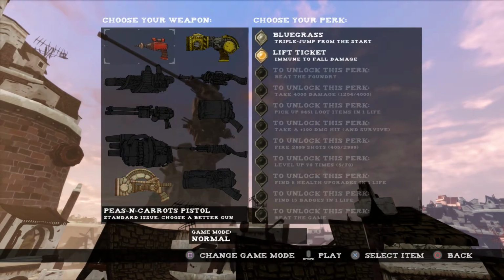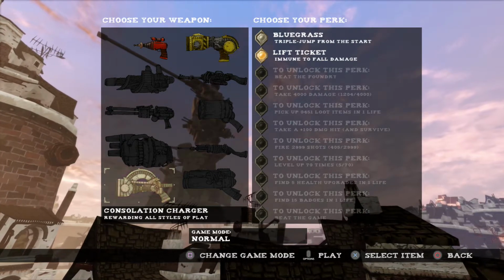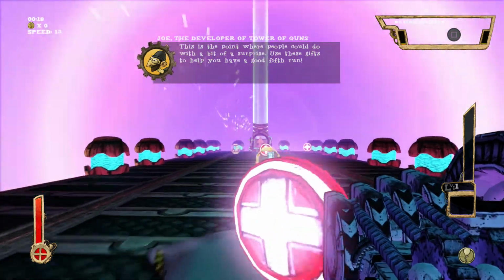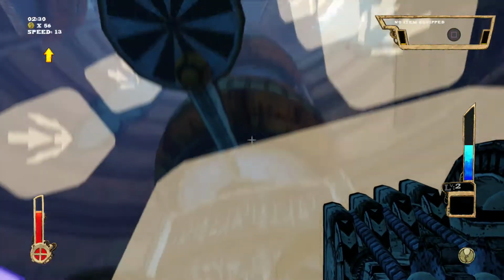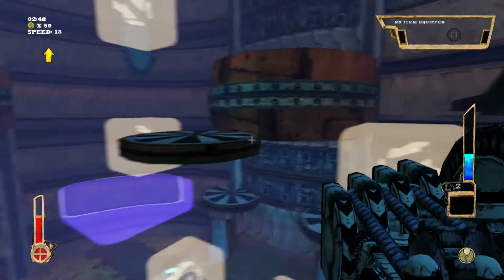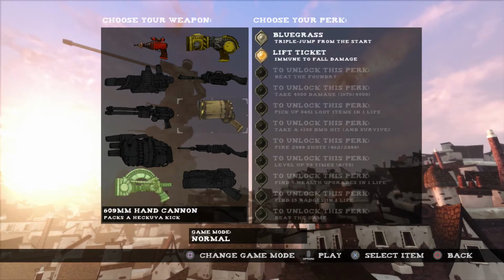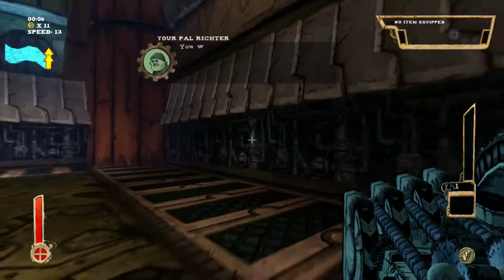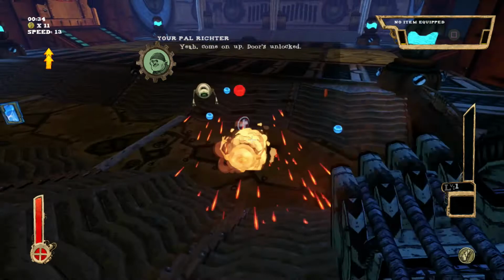MAMA SPINBOT - Let's Play Tower of Guns - Part One ►The Arnolds Play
Part One of Leo's blind Let's Play of Tower of Guns!  This game was released for free to members of Playstation Plus during April 2015.  Leo's trying to become a better narrator for Let's Plays, so if you have any advice, please let us know!

ABOUT TOWER OF GUNS:

Tower of Guns is a fast paced randomized FPS for the twitch gamer, a short burst “Lunch Break FPS” not unlike Binding of Isaac mixed with Doom 2. If you’re gonna win, you’re gonna do it within an hour. That’s a big if though… it won’t be easy. With random enemies, random power ups, random bosses, tons of unlockable items and weapons…and even random-level compositing–You never know what to expect! So grab a rocket-launcher, slap a shotgun-modifier on it, pick up a hundred stackable ‘double jumps’ (or centuple jumps at that point, I suppose) and get to conquering the Tower of guns!

Gameplay

Tower of Guns is a first-person shooter that takes place in a tower filled with a variety of guns. The player must ascend the tower by advancing through as series randomized areas. Each area contains a number of arenas and a boss fight that the player must clear to advance.

At the outset of the game, the player may choose one gun and one perk before they enter the tower. The tower is filled with randomly placed robots and sentry turrets that fire projectiles at the player. These projectiles can produce a variety of effects, such as area of effect damage, fire damage, or launching the player into the air. When an enemy is destroyed, blue tokens are produced that the player can pick up to increase their gun's level. The tower also contains various power ups that alter gameplay and up-gradable guns that the player can unlock.

Links:

NNID: Paperclip2
Steam: TheArnoldsSteam